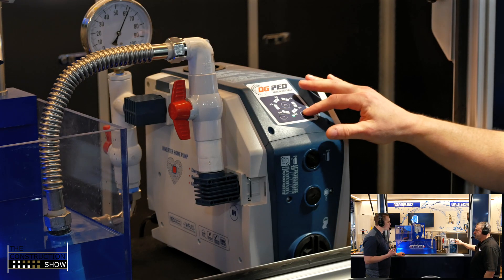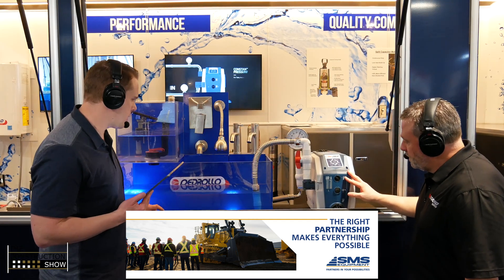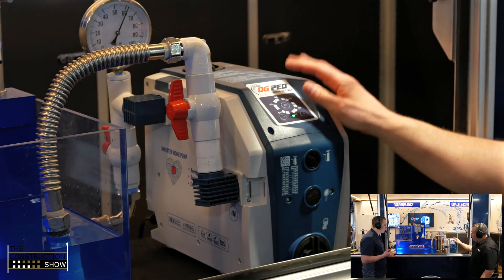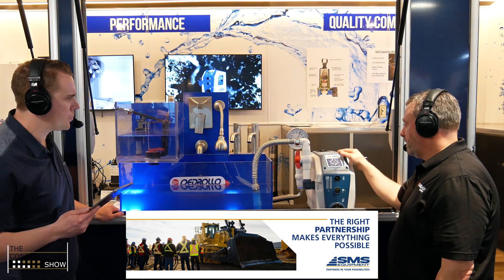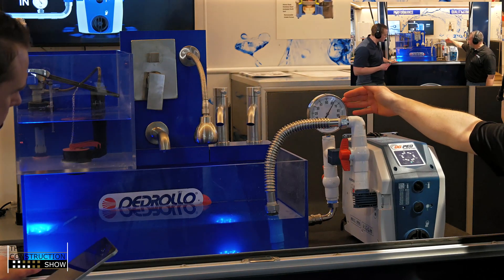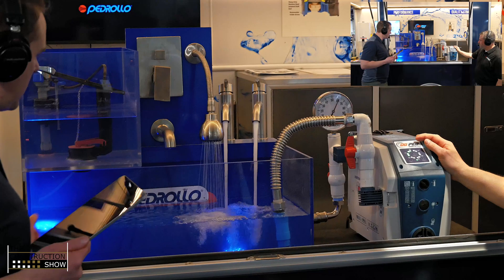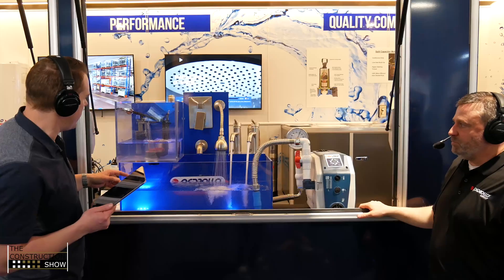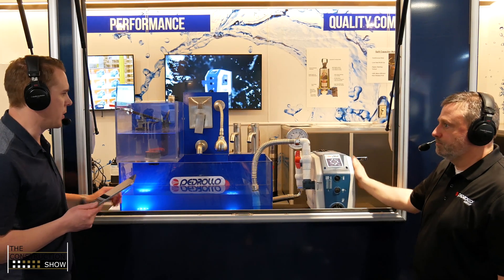Pedrollo Group's DG PED Full Demo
Adjust water pressure in SECONDS with Pedrollo’s game-changing DG PED. Nick Bartl reveal how the DG PED system solves your biggest plumbing headaches—adjustable PSI, easy installation (no cutting pipes!), and maintenance-free durability. See a live demo of this compact powerhouse in action, keeping your showers strong and faucets steady without guesswork!

Connect with Pedrollo Group USA
🔸 Guest Speaker: Josh Bosanko | V.P. Sales and Marketing